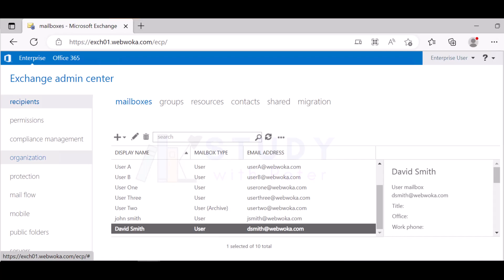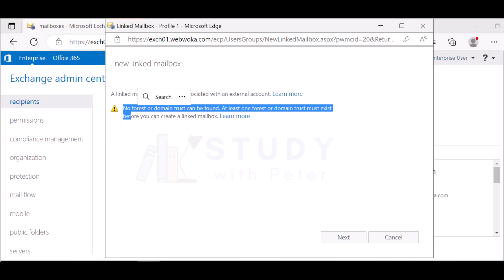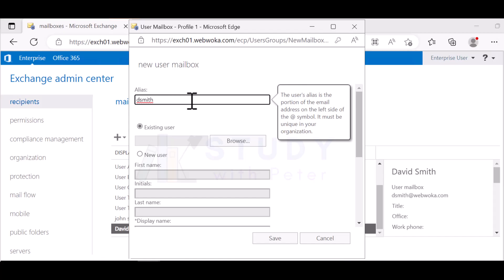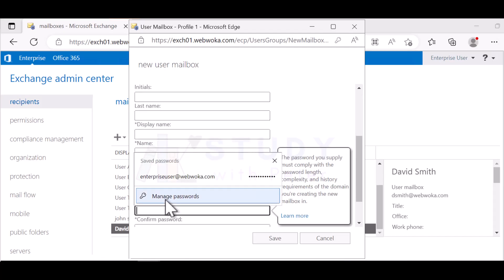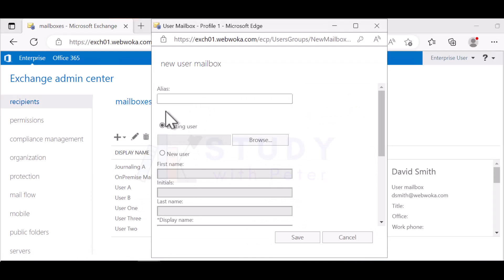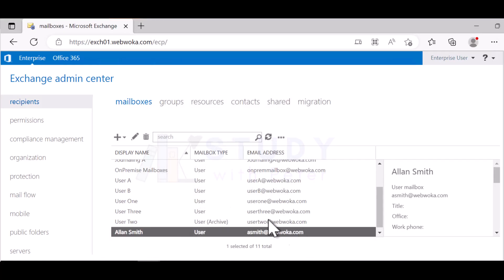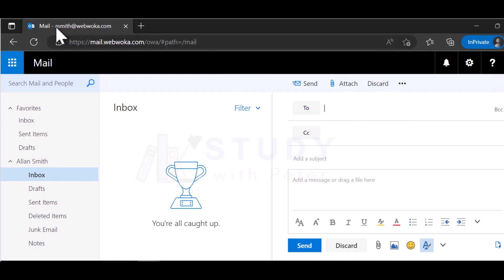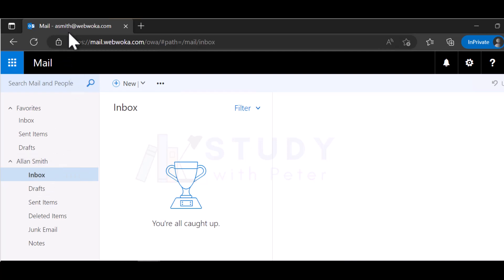Creating a New Mailbox in Microsoft Exchange Server 2019 | A Step by Step Guide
Whether you're new to Exchange Server or an experienced administrator, this tutorial is designed to help you create a new mailbox quickly and efficiently. You'll learn how to select the right mailbox database, set size limits, and customize properties to meet your organization's unique needs.

With easy-to-follow instructions and clear graphics, "Creating a New Mailbox in Microsoft Exchange Server 2019" is the perfect resource for anyone looking to create a new mailbox in Exchange Server 2019. So why wait? Watch the video today and start managing your email system like a pro!